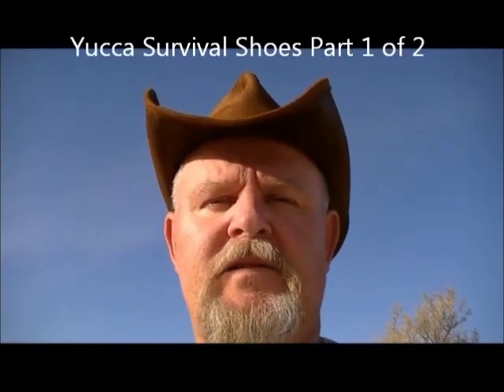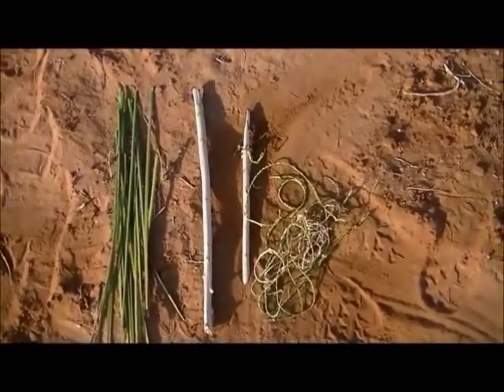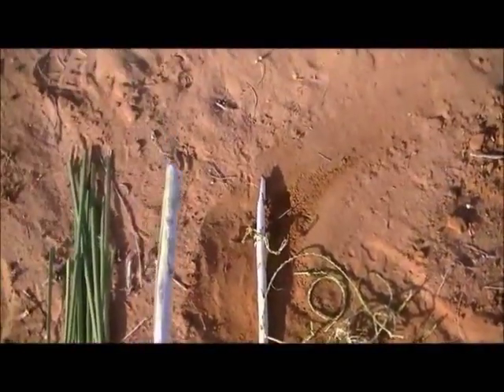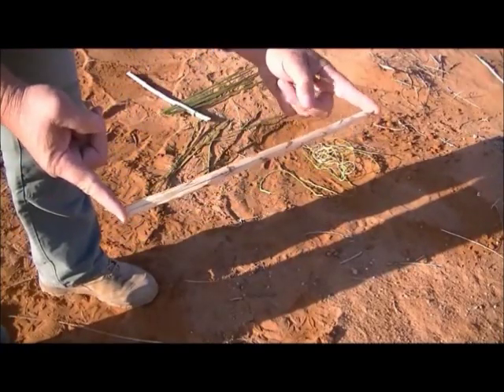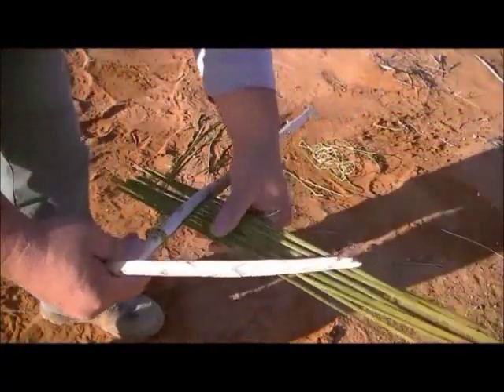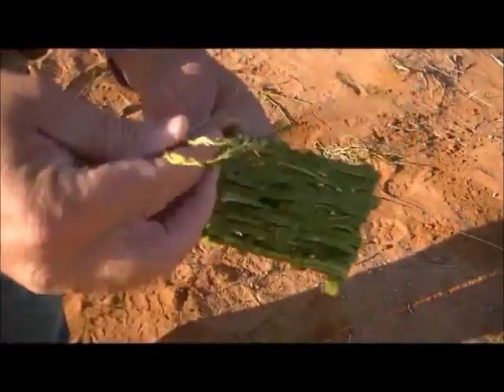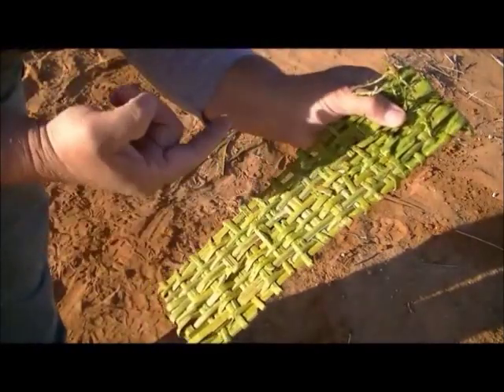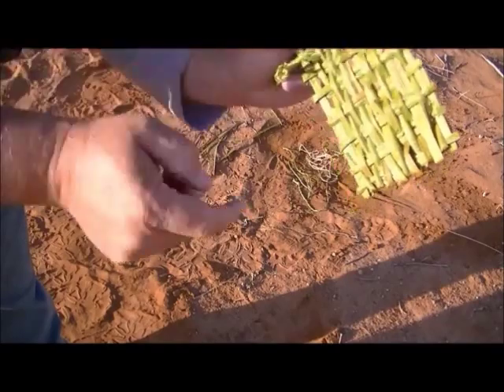Yucca Survival Shoes Part 1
How to make survival shoes from the Yucca plant. See also part 2.